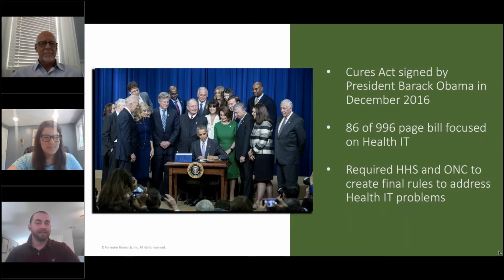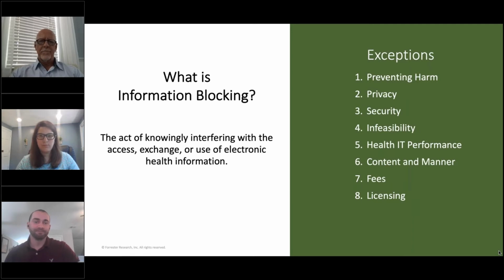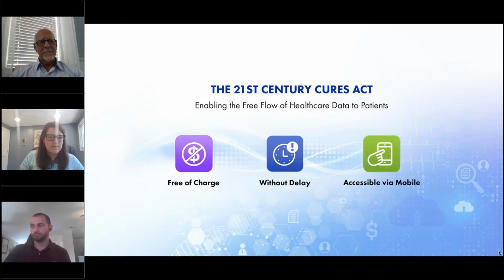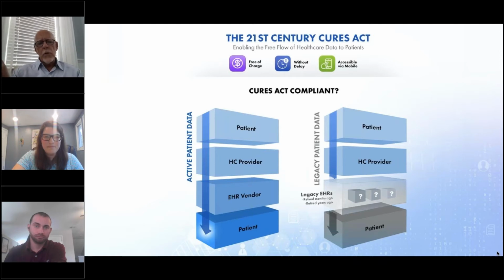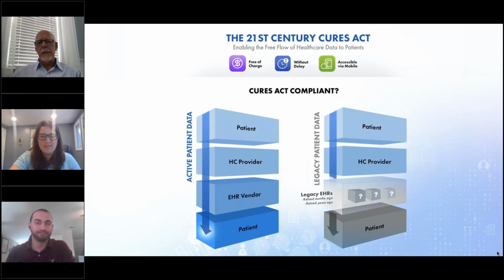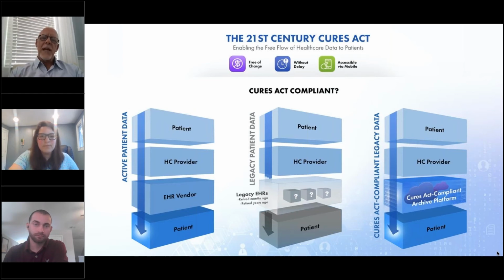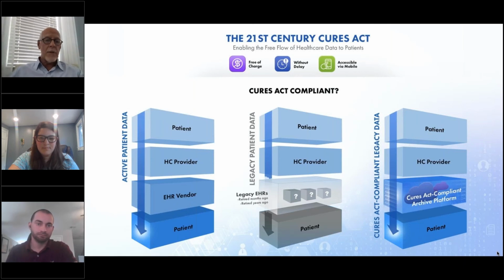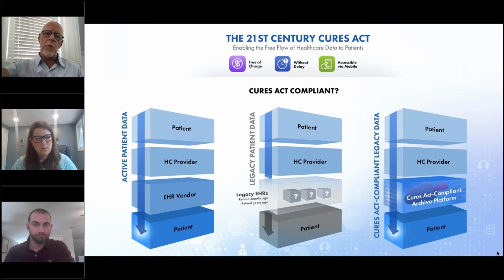Cures Act Webinar 2022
Join Jim Leonard, Shannon Germain, and Kyle Rybarczyk as they go over the Cures Act and its implications on both active and archived patient data.

The webinar provides overview of the Cures Act and what it means in terms of interoperability, information blocking and health IT certification program to establish efficient operational processes in your organization.

Explore the implications of the cures act for active and archived patient data. Watch to learn about how a true archive platform that is more secure and has the ability leverage the requirements to be Cures act compliant.